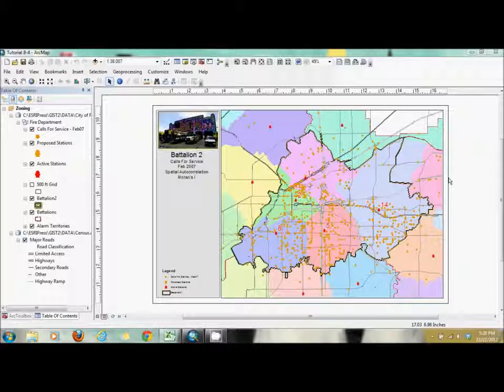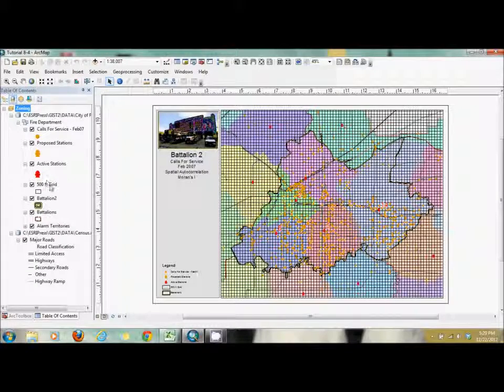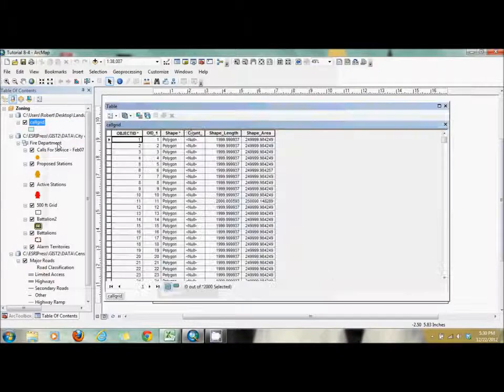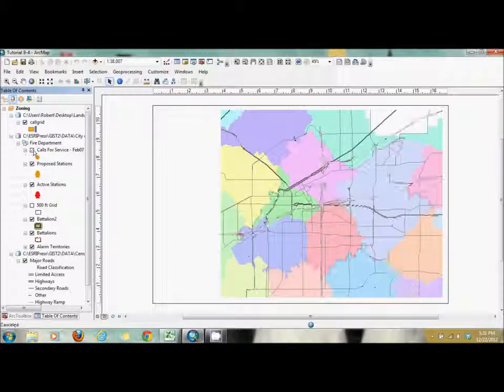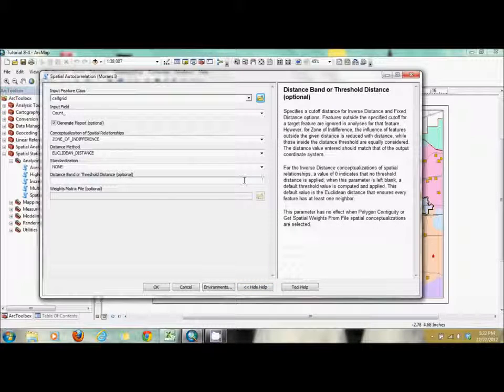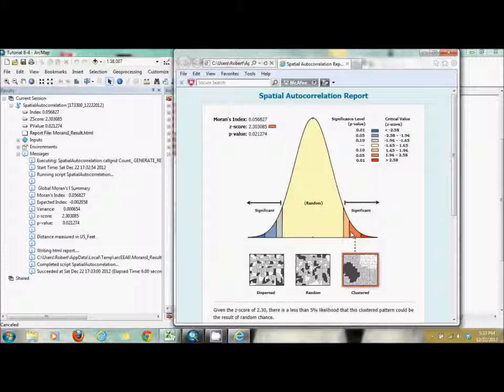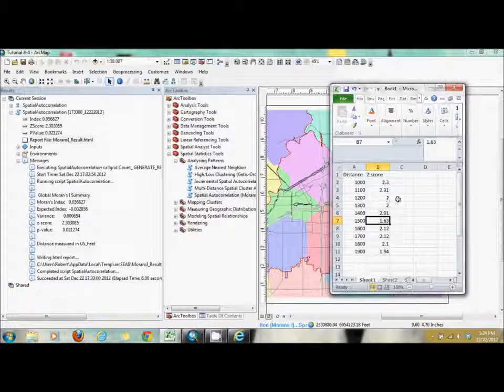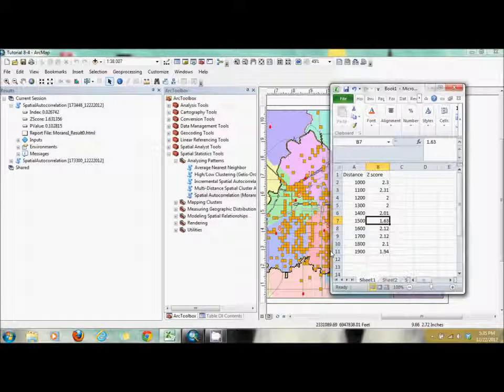Tutorial 8 4 Measuring spatial autocorrelation